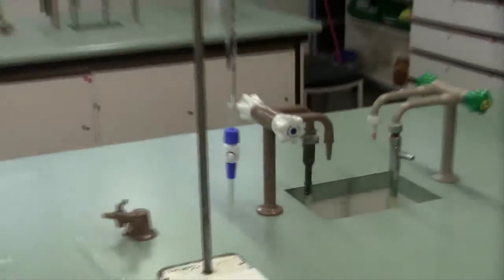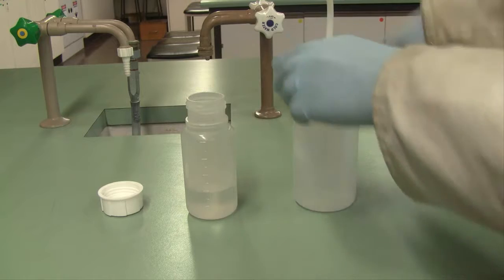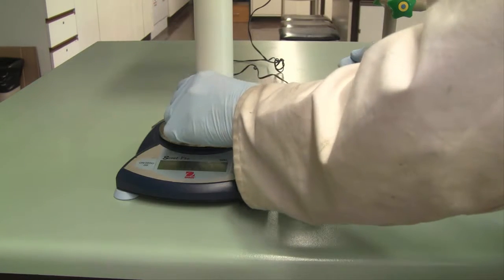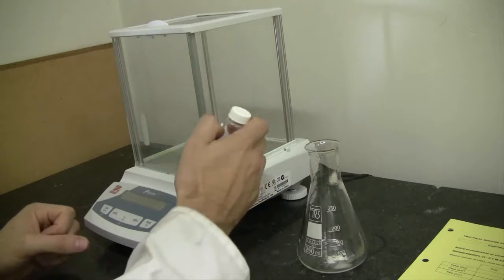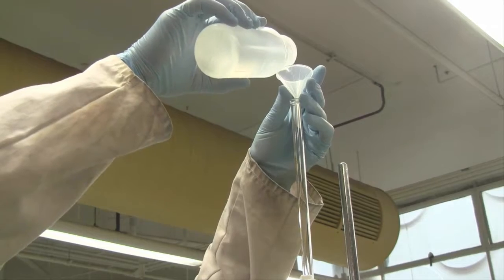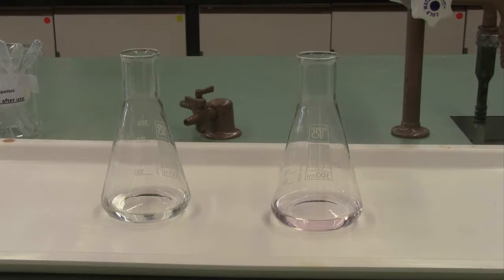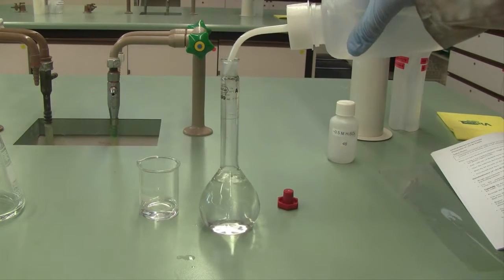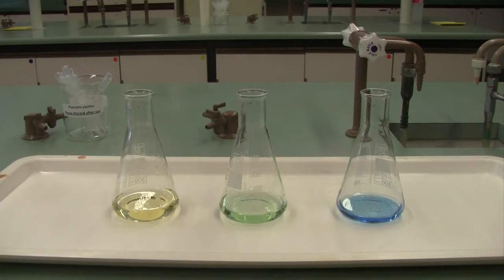Acid-base determinations - Accuracy and precision (Chemistry Laboratory Previews)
A preview of an experiment re-capping the major analytical techniques required in chemical analysis.